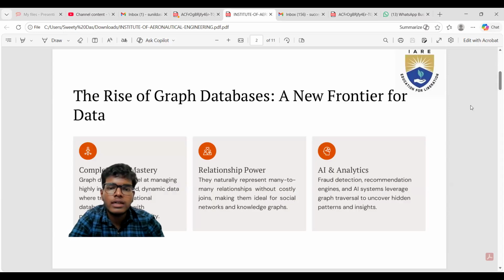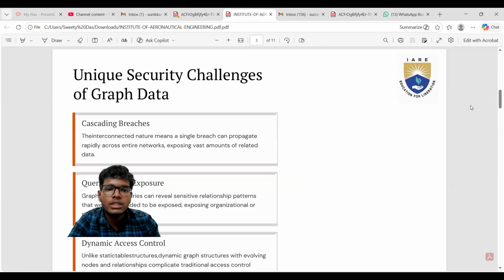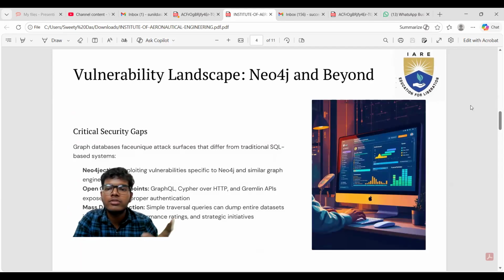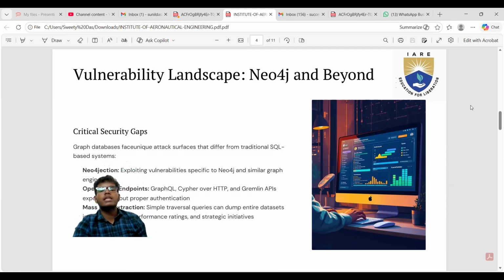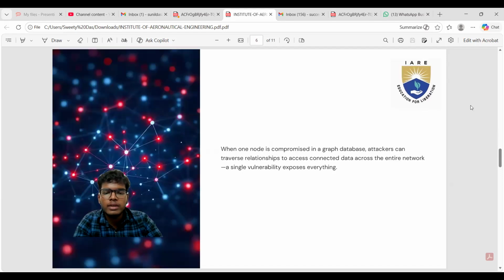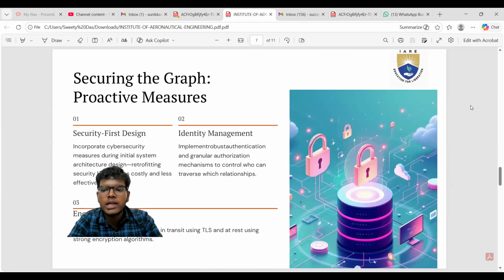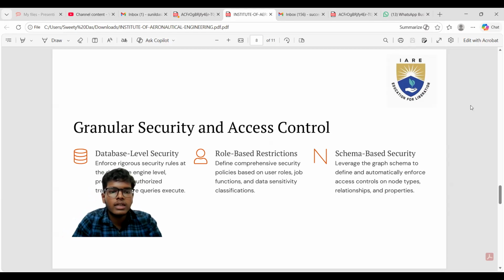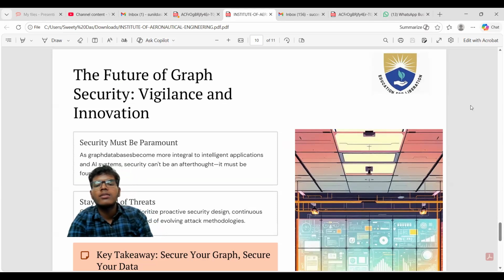Sunil Das | 25951A05N8 | Data Structures | SEMESTER 2 | AAT 1